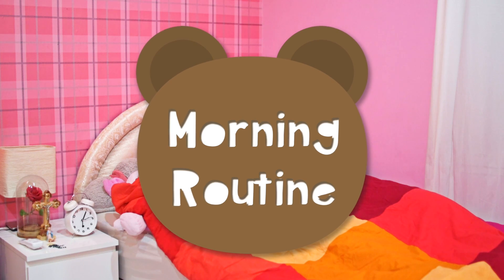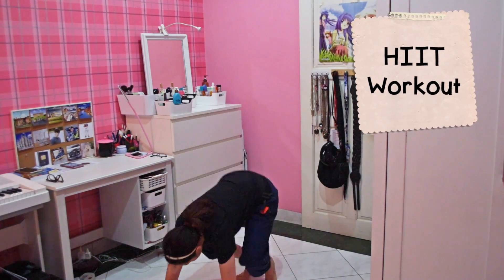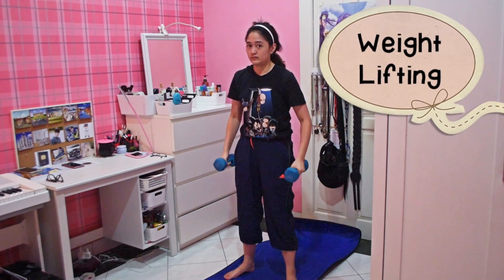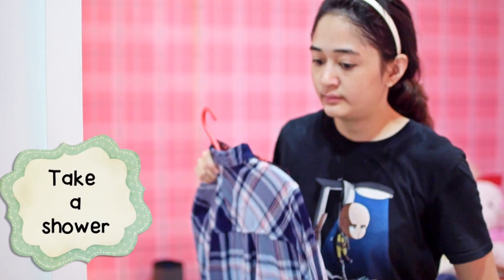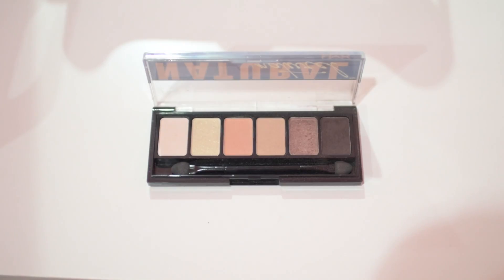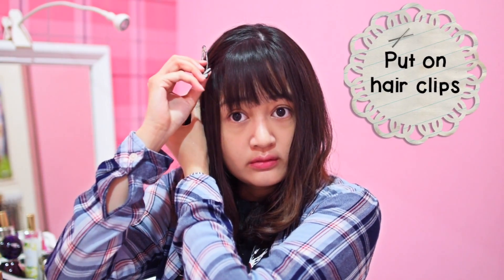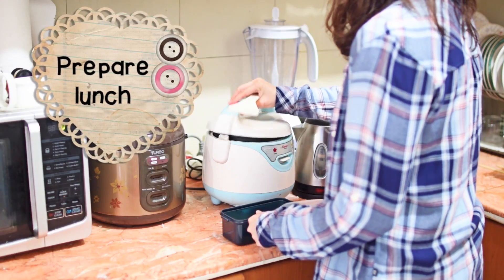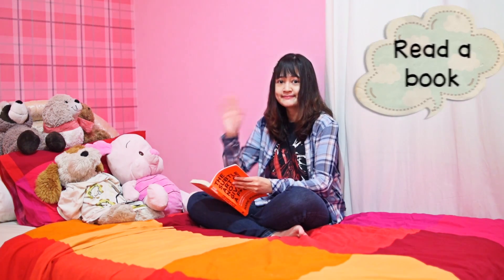Productive Morning Routine || Waking Up Early + Workout 🏋🏻‍♀️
Here is the long awaited updated morning routine! It includes my everyday routine, everyday workout routine, normal morning routine, basically any morning routine that is not a holiday one XD

༄ Watch all of my videos! ༄

Please don't use Google Translate to make the subtitles. If you don't know the language, then it's better not to translate it at all. Other than that, I appreciate your help (´∀｀)♡

NOTE: I'm only responsible for the English translation. All the other translations are not made by me.